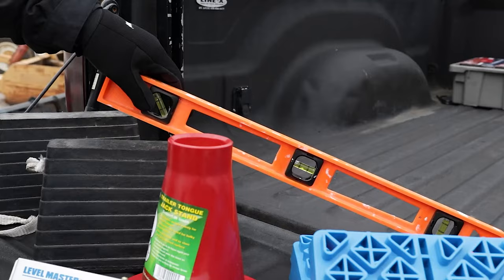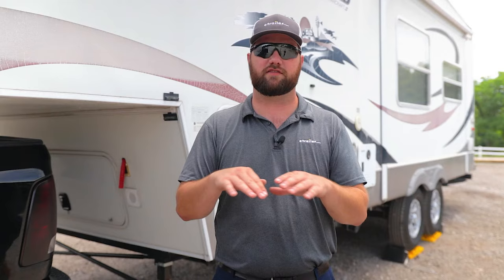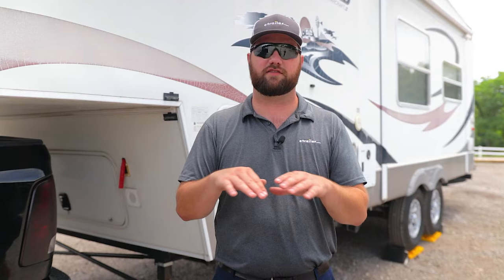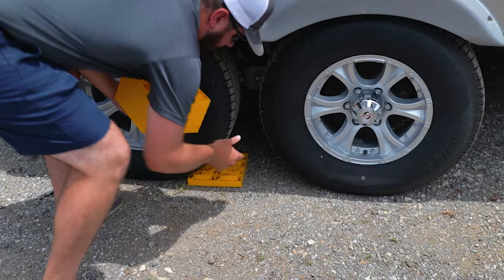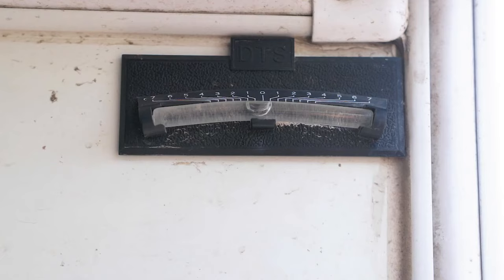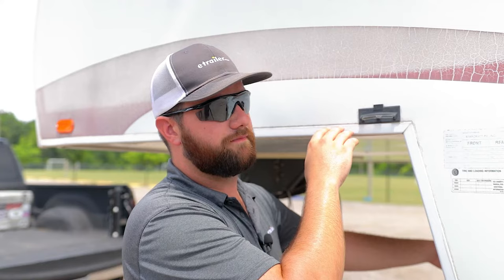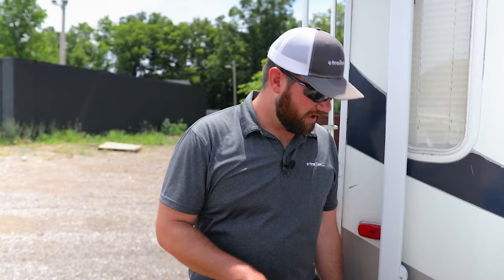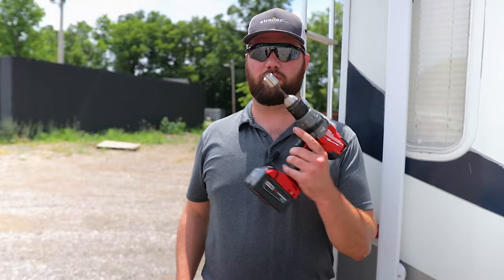How to Level a 5th Wheel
How to level your 5th wheel camper--either manually or with your built-in auto-leveling equipment.